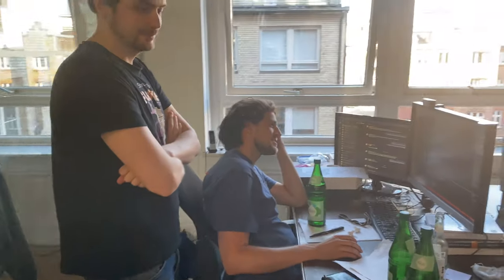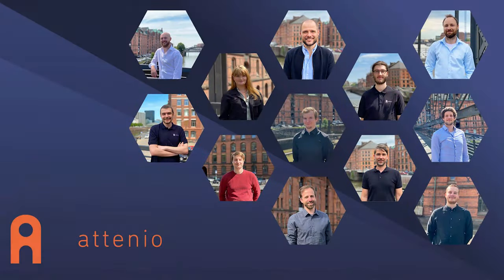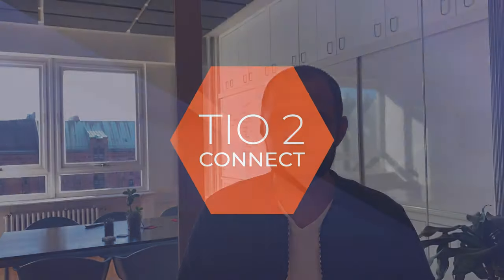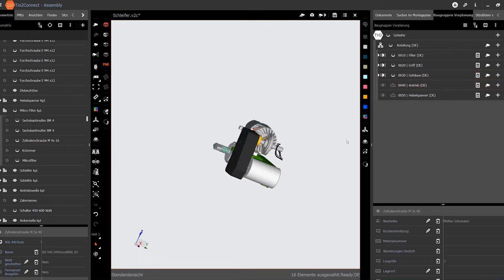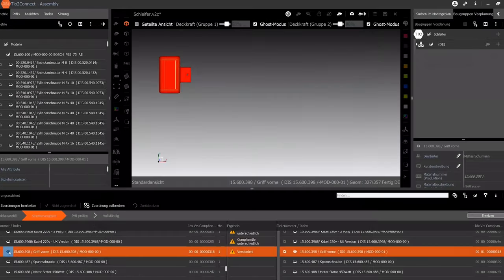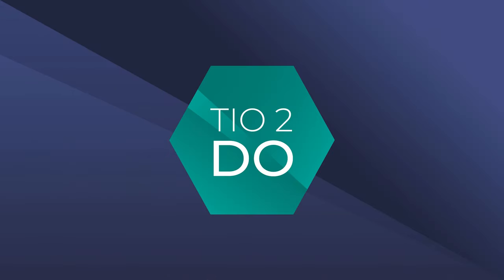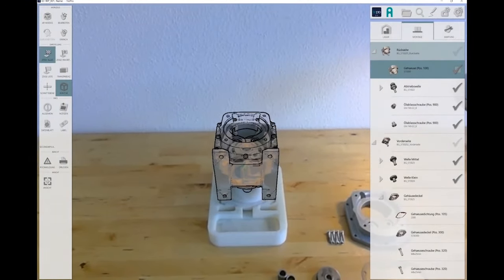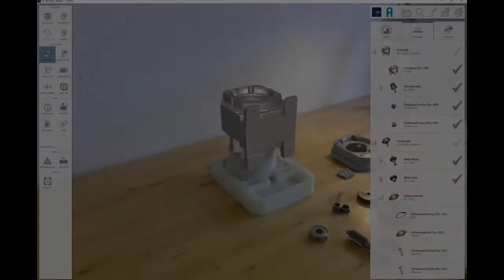EN - Get to know attenio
Interview with one of the three founders of attenio, Dr. Fedor Titov for HTGF.